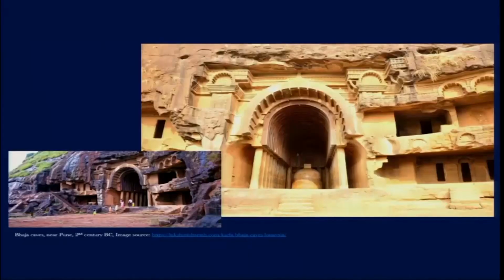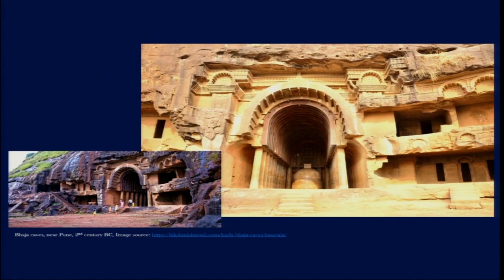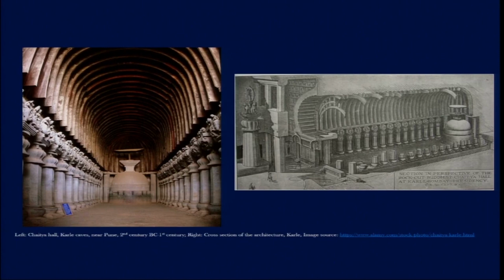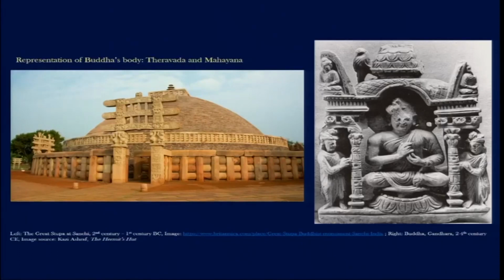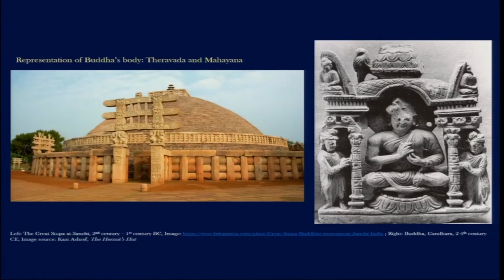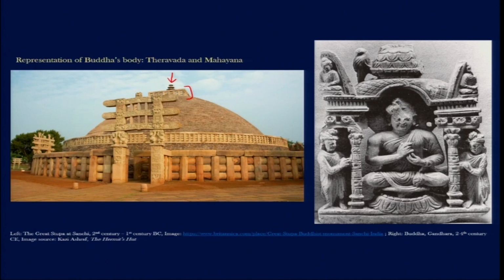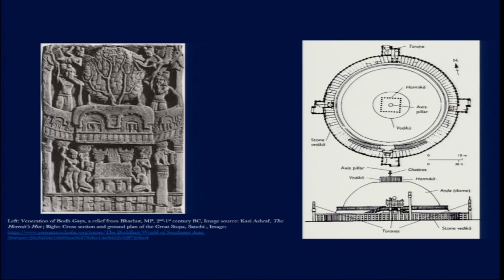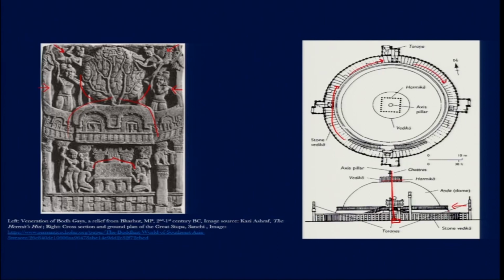Indian Art: Materials, Techniques and Artistic Practices Lecture 07